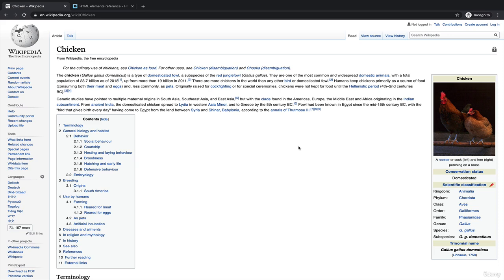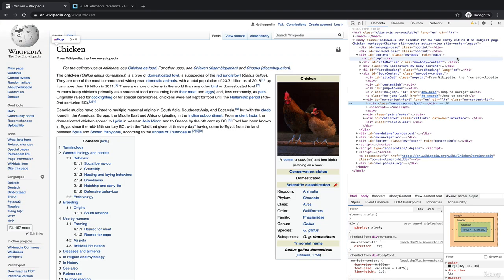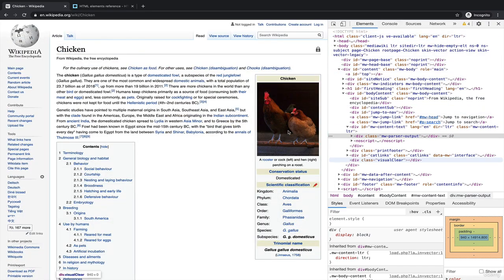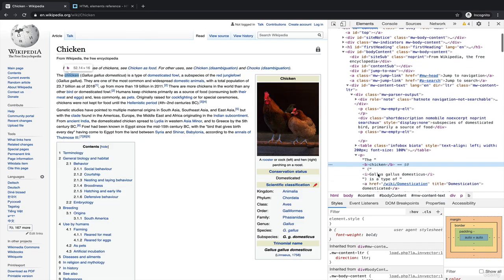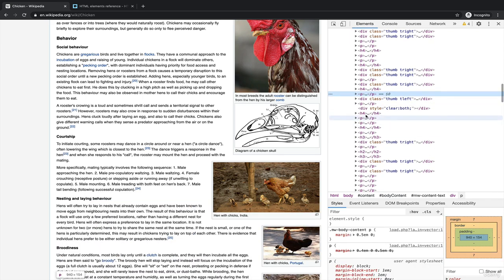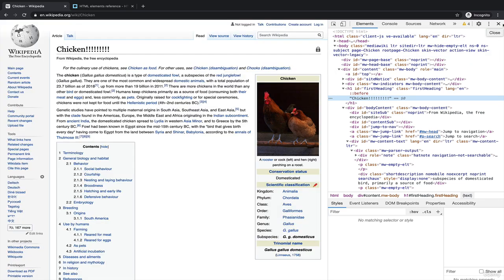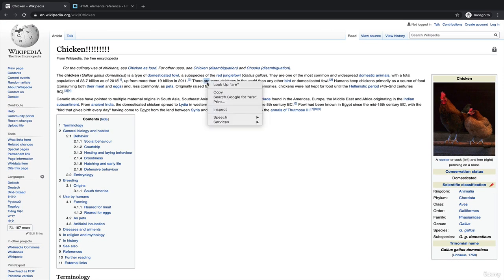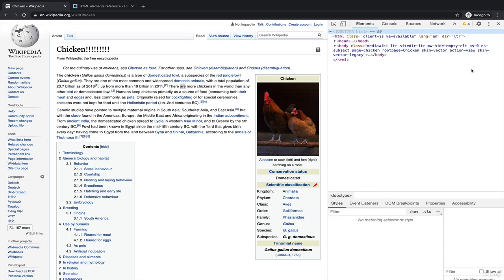Introduction to the Chrome Inspector || The Complete Web Development BootCamp 2024 | Free Udemy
Welcome to "Introduction to the Chrome Inspector | The Complete Web Development BootCamp 2024"! In this video, we explore the powerful Chrome Inspector tool, an essential resource for any web developer. Learn how to effectively use Chrome's Developer Tools to debug, analyze, and optimize your web applications.

We’ll cover:

How to open and navigate the Chrome Inspector
Key features like Elements, Console, Sources, and Network tabs
Techniques for inspecting and modifying HTML and CSS in real time
How to debug JavaScript and analyze performance
Best practices for using the Inspector to troubleshoot and improve your web projects
This tutorial is part of our complete web development bootcamp, offering free access to all Udemy courses included in the series. Whether you’re a beginner or looking to enhance your development skills, this video will help you leverage Chrome Inspector for efficient web development.